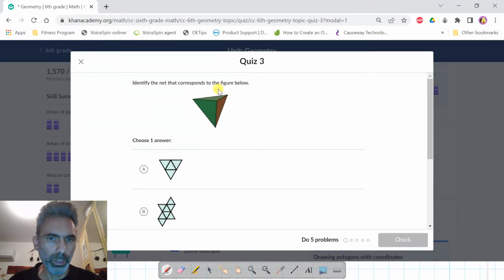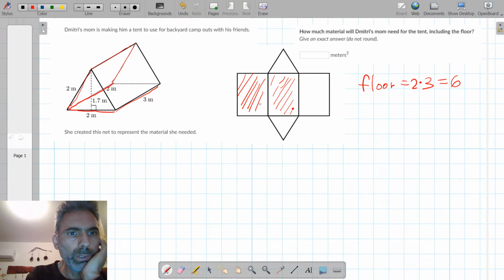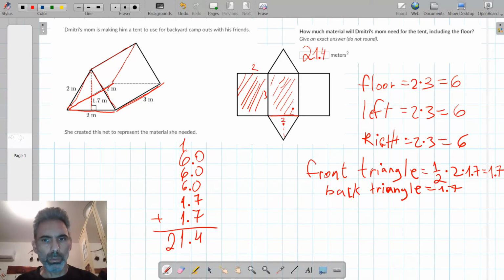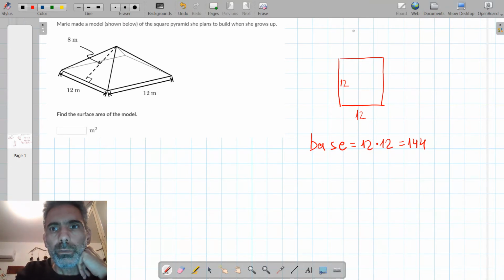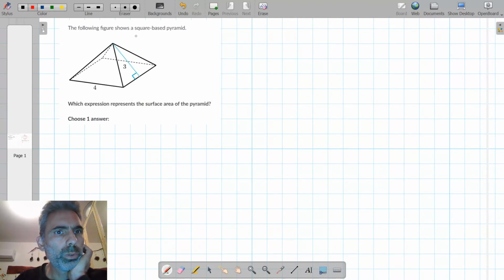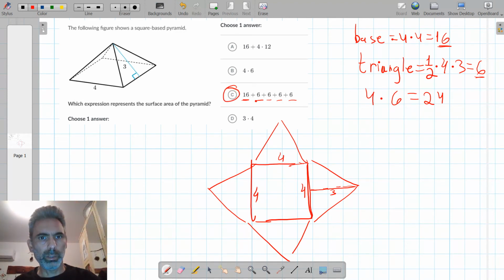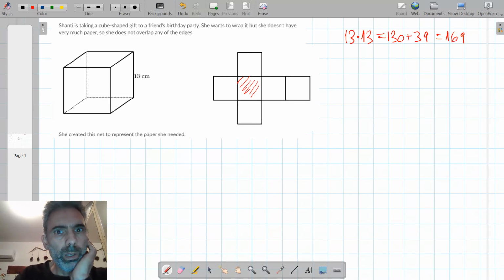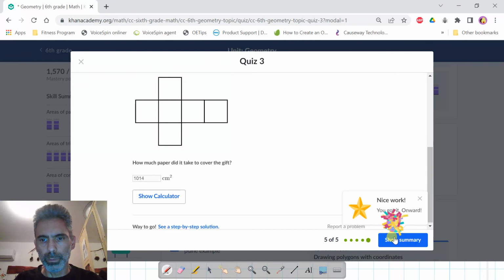Solving Quiz 3 - Surface Area - Geometry - 6th Grade Math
Hi,

In this video I am solving quiz no. 3 in this unit. The quiz is about calculating surface area of prisms and identifying nets of prisms (3D shapes).